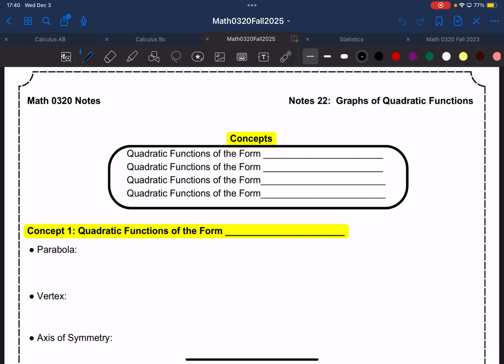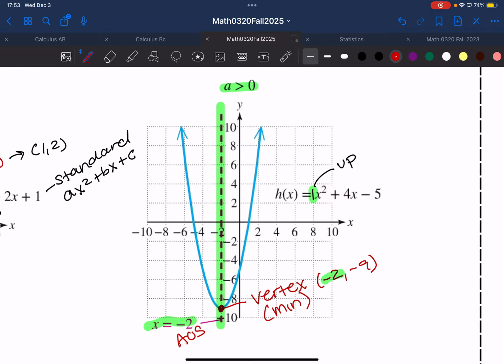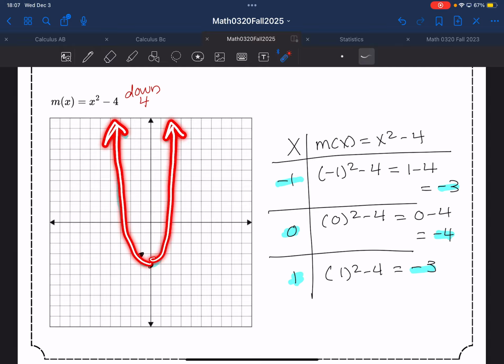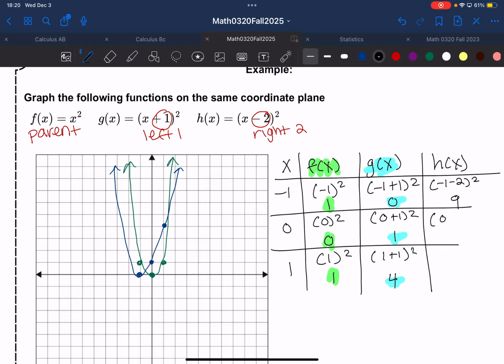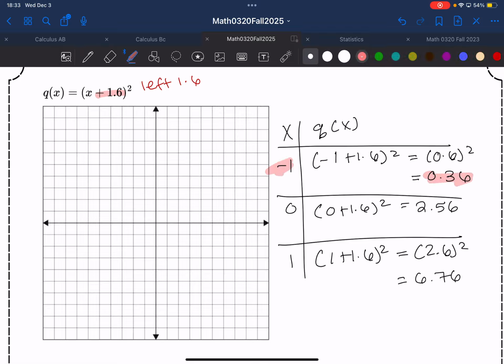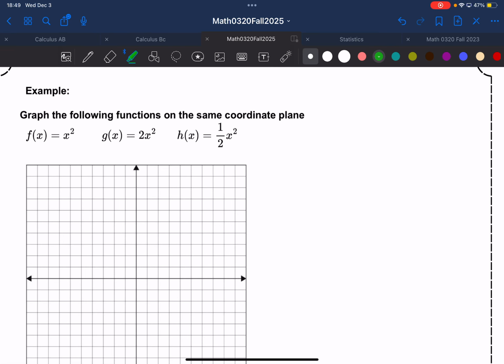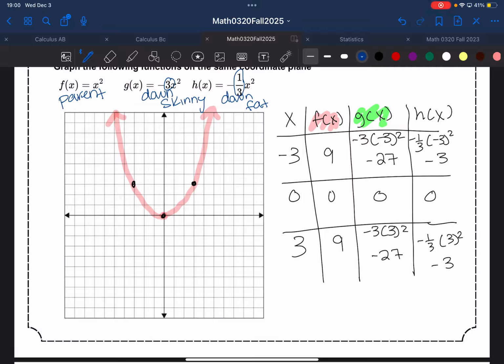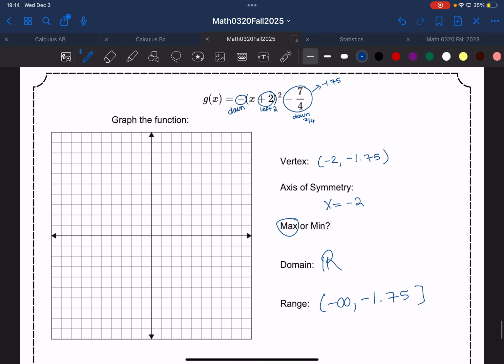Intermediate Algebra - 2025 -Notes 22 Graphs of Quadratic Equations